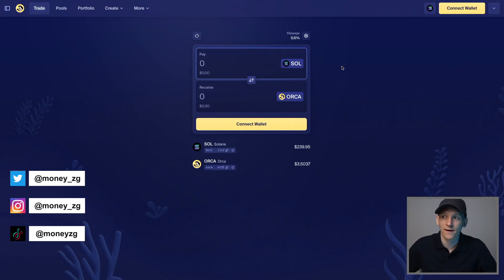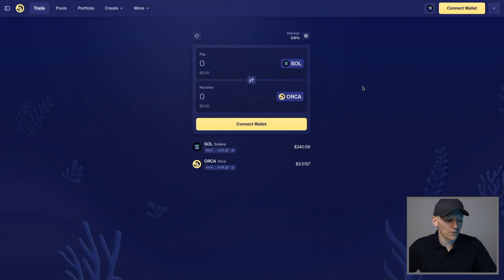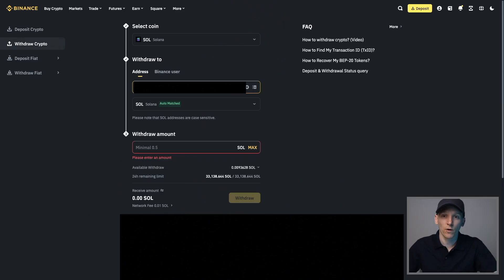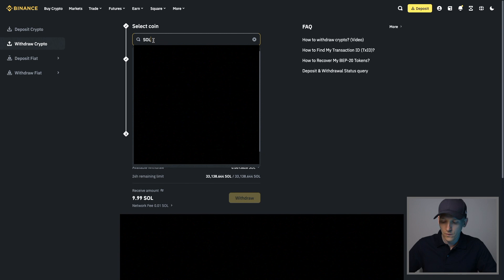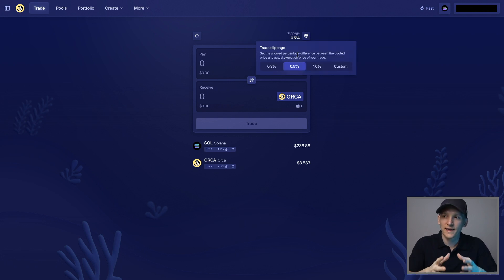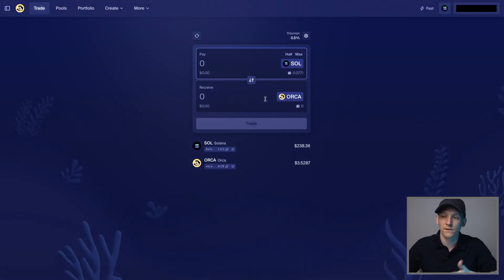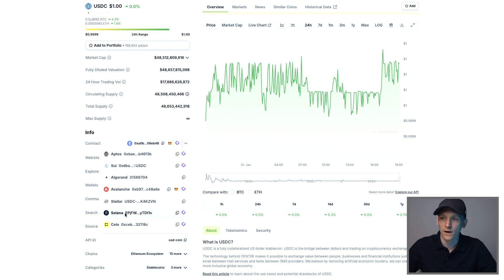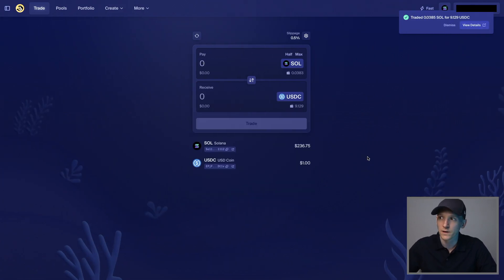Orca Solana DeX Tutorial (How to Swap Crypto on Orca Solana)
Orca Solana DeX - Trade Solana crypto on Orca DeX

Bybit's DeX: Trade Crypto From Your Crypto Wallet (Tutorial Below)

Crypto.com App $50 Bonus (code: moneyzg)
Best Fiat On-Ramp (USD, GBP, EUR, AUD, CAD, SGD)

TIMESTAMPS:
0:00 Orca Solana DeX Phantom Wallet tutorial
1:49 Get SOL
3:34 Trade crypto on Orca Solana DeX